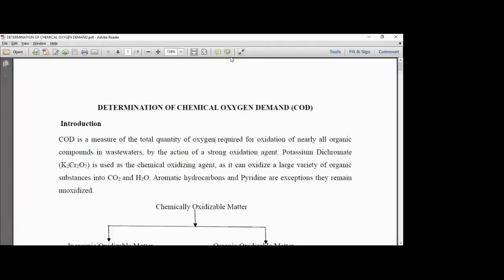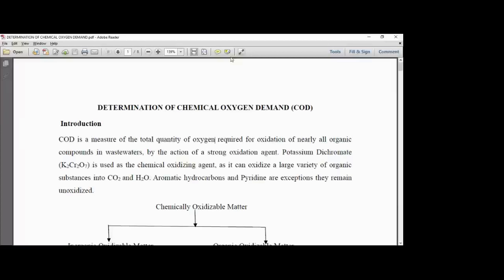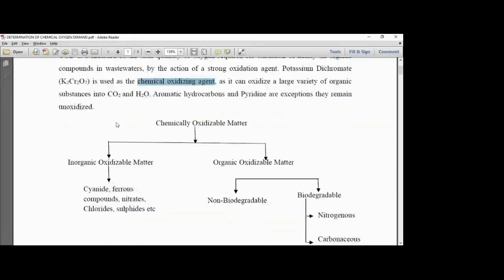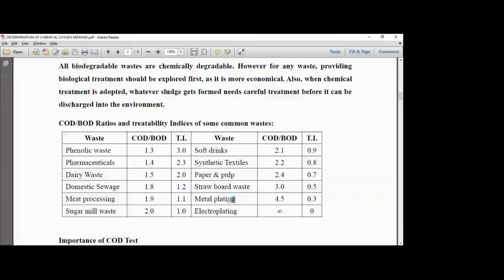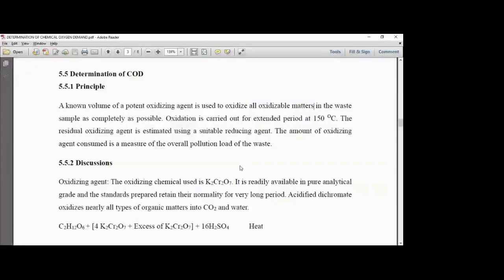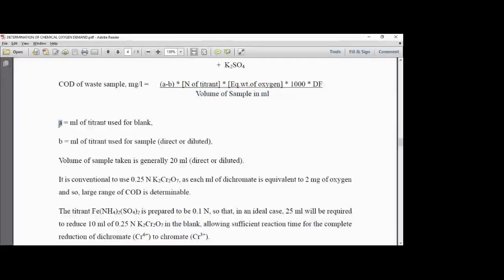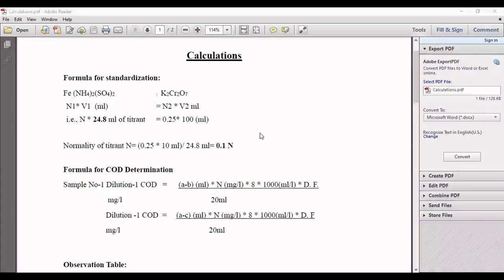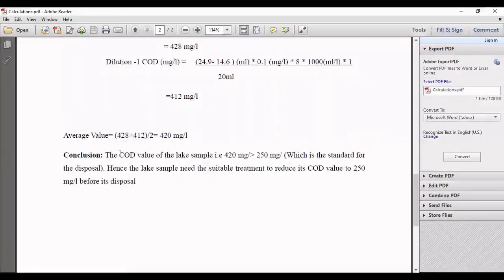Determination of Chemical Oxygen Demand (COD)